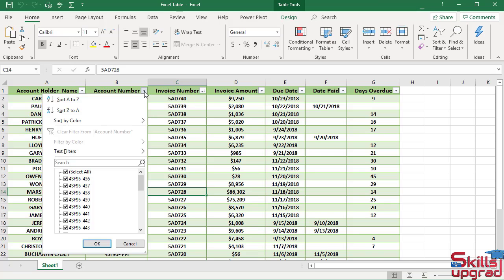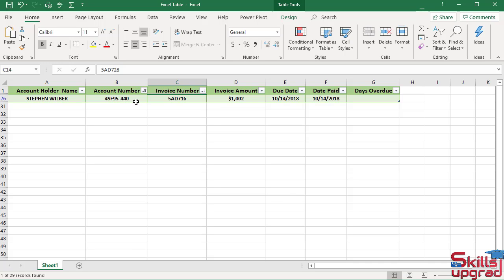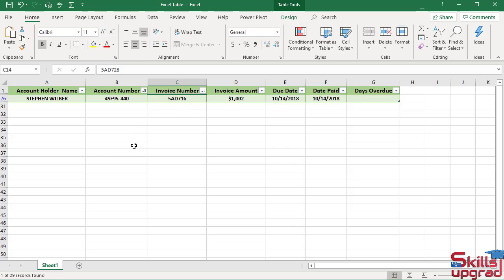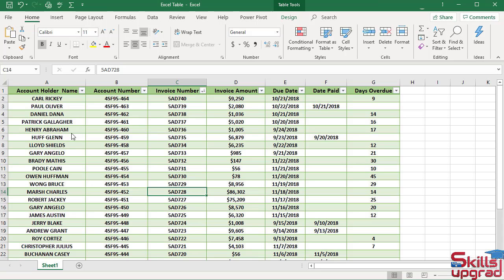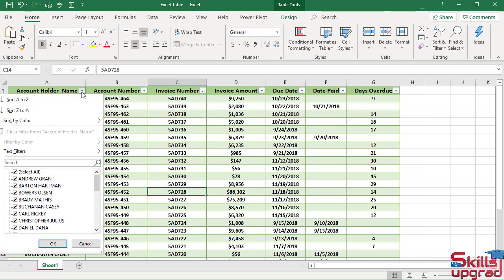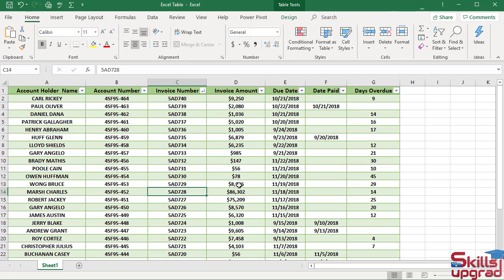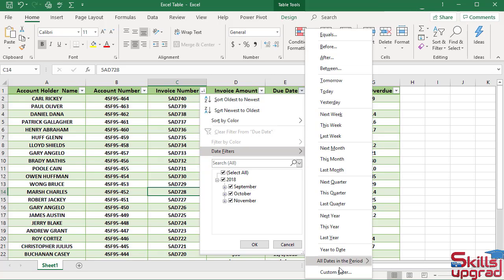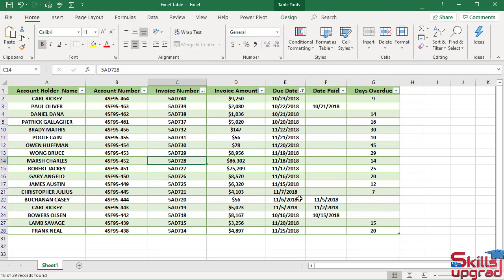MS Excel Advanced Course | Filtering a Table using Different Methods | Excel Data Analysis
1-      Introduction to Excel
2-      Formatting a Worksheet
3-      Saving and Printing a Workbook
4-      Calculations With Basic Formulas
5-      Calculations Excel Functions
6-      Project Calculations with Operators and Functions
7-      IF and VLOOKUP Functions
8-      Date and Time Functions in an Excel
9-      Logical Functions in an Excel
10-    Lookup and Reference Functions in an Excel
11-    Text Functions in an Excel
12-    Math and Trigonometry Functions in an Excel
13-    Statistical Functions in an Excel
14-    Engineering Functions in an Excel
15-    Information Functions in an Excel
16-    Database Functions in an Excel
17-    Financial Functions: Borrow Money to Bank
18-    Financial Functions: Invest Money in the Bank Saving Account
19-    Financial Functions: Build Future Income Statement of Company
20-    Financial Functions: Calculate Depreciation of an Asset of Company
21-    Financial Functions: Invest Money in Company
22-    Basic Financial Examples(Learn Use of Operators +,-,/,*)
23-    Adding Column and Pie Charts in an Excel worksheet
24-    Adding Line and Combination Charts in an Excel
25-    MS Excel Spark lines (Line, Column, Win or Loss) and Data Bars
26-    MS Excel Waterfall Chart, Funnel Chart and Map Chart
27-    MS Excel People Graph, Sunburst Chart, Tree map and Bubble Charts
28-    MS Excel Stocks and Geography, Progress Chart
29-    MS Excel Analyzing Sales Data in Pivot Tables and Pivot Charts
30-    Creating Excel Tables, PivotTables and Pivot Charts
31-    Data Validation and Inserting Comments
32-    Analyzing Data in the MS Excel Table
33-    Analyzing Data with MS Excel PivotTables
34-    Analyzing Data with Business Intelligence (Power Queries and Trendlines)
35-    Analyzing Data with Business Intelligence (Forecast Sheet)
36-    Analyzing Data with Business Intelligence (Power Pivot, Data Model & Power Map)
37-    Extracting Data from the Website(Power Query, Power Pivot, Pivot Table)
38-    Loading Website Data into Power Map(Power Query, Power Map)
39-    Extracting Data from the Website(Power Query, Pivot Table)
40-    Extracting Football Team Data from the Website(Power Query, Pivot Table)
41-    Analyzing Business Data by using What-If Analysis Tools(Goal Seek, Data Table)
42-    Analyzing Business Data by using What-If Analysis Tools(Scenario Manager)
43-    Analyzing Business Data with Solver
44-    Create and Publish Dashboard
45-    Dashboard Layout Design : Create Sales Dashboard
46-    Data Analysis in PivotTables (Creating Revenue Dashboard)
47-    Microsoft Power BI
48-    Bookmarks Pane and Selection Pane In MS Excel
49-    Editing and Visualizing Data In MS Excel
50-    Extracting Data from the Website In MS Excel
51-    Extracting Sales Data from the Website In MS Excel
52-    Microsoft Excel New Quick Measure(Calculations Without Dax)
53-    Microsoft Excel Custom Visuals
54-    Microsoft Excel VBAs And Macros